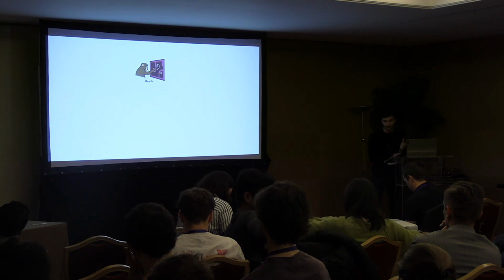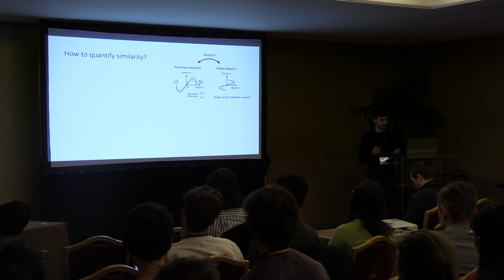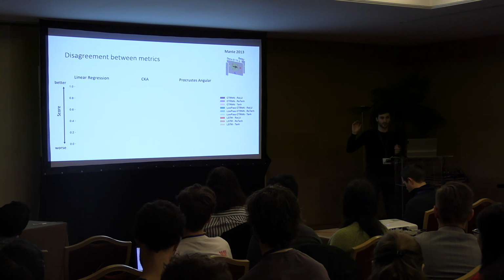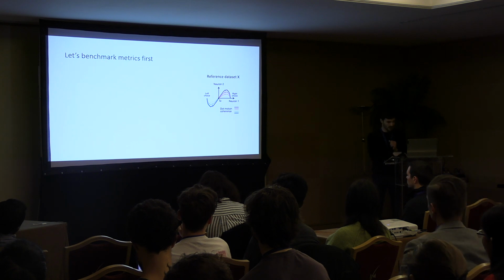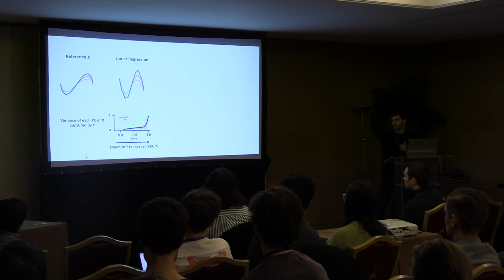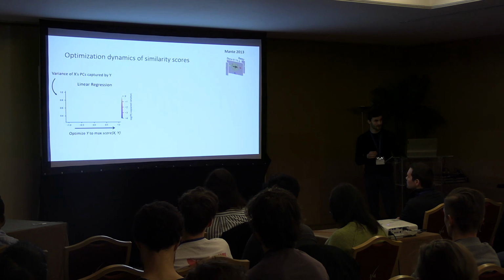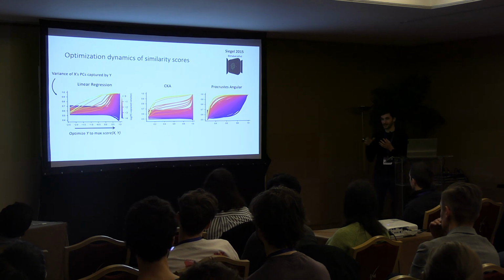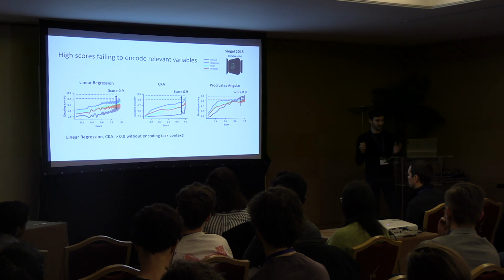COSYNE 2024 Workshop: I Can’t Believe It’s Not Better! - Nathan Cloos (March 4, 2024)